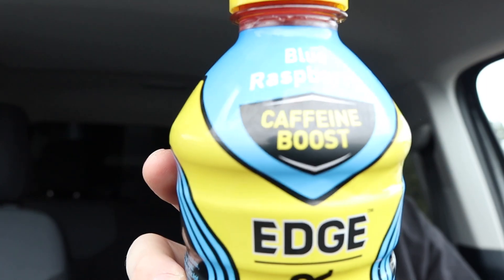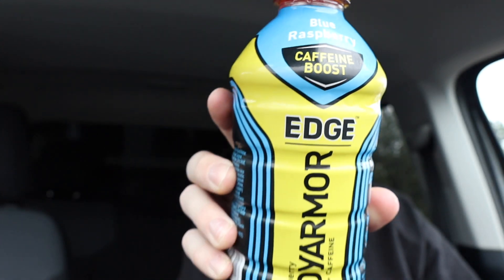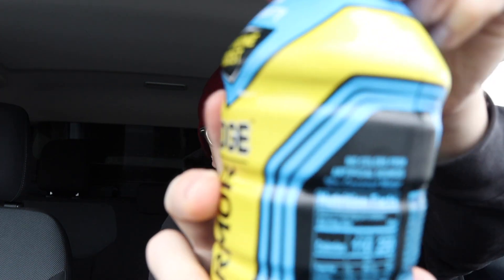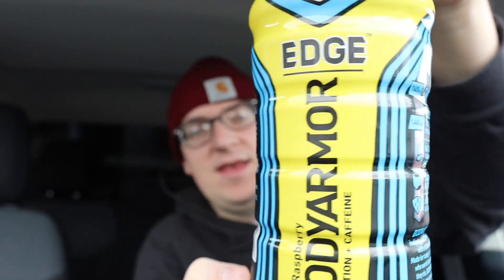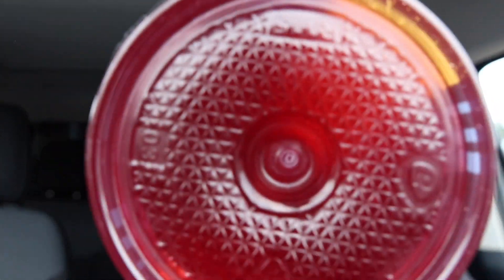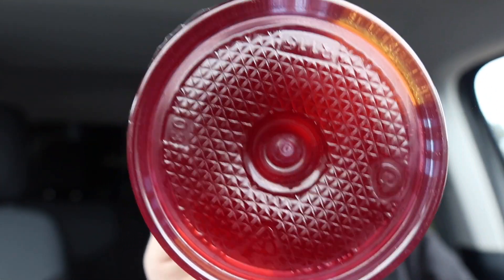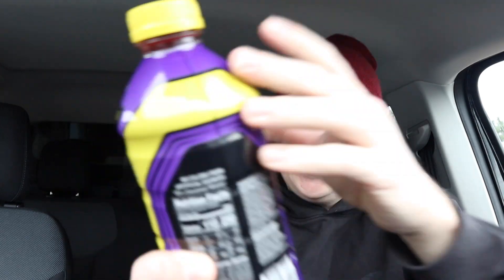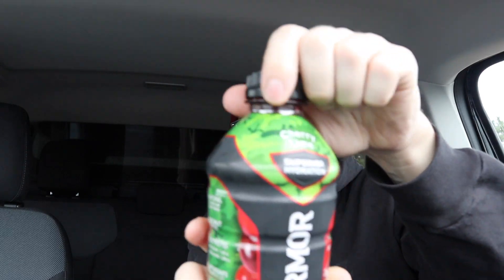Body Armor Edge hydration plus caffeine ￼ blue raspberry flavored review￼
So this right here is my review of the caffeinated body armor called edge and this is the blue raspberry flavor. It’s hydration plus caffeine.